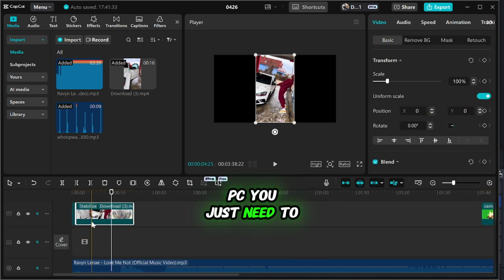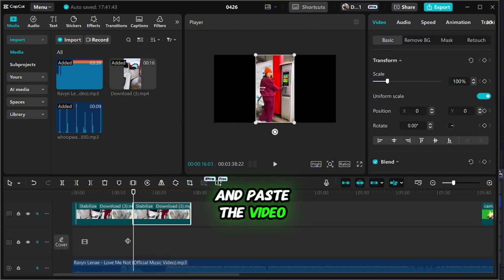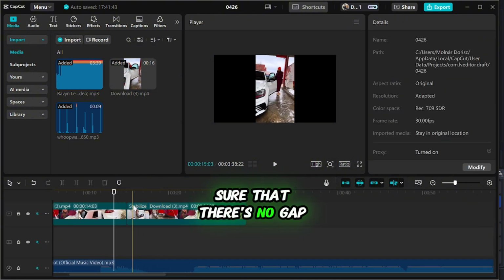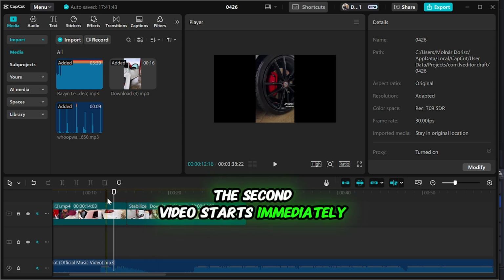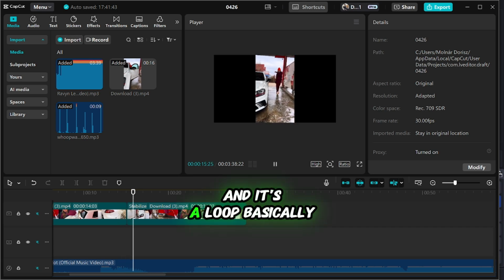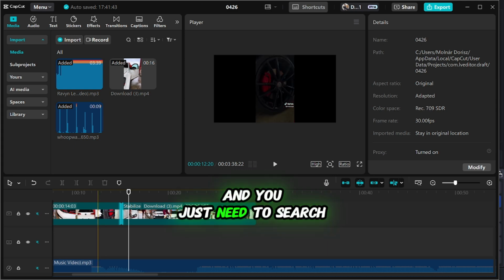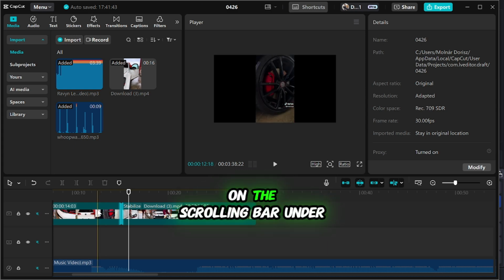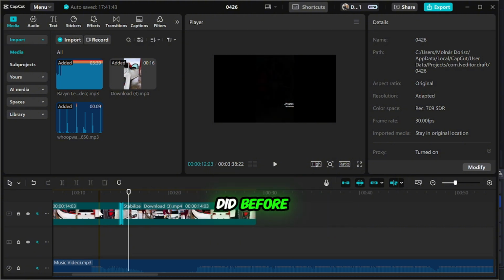How To Loop A Video In Capcut in 2025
In this video tutorial, I'm going to show you how you can loop a video in Capcut in 2025.